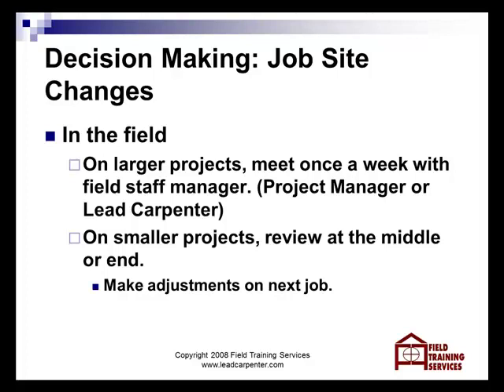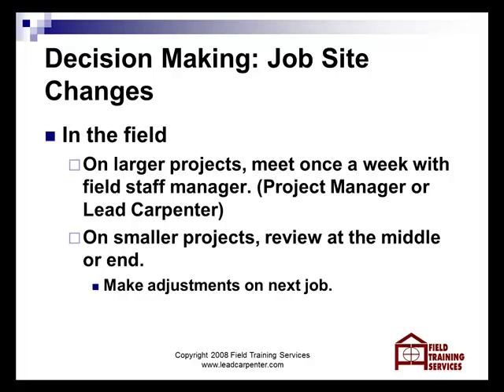Job Cost Reports in Construction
Remodeling/construction project, making adjustments to a job in progress based on info in the Job Cost Report. A brief excerpt from Tim Faller's Lead Carpenter Production Training class series available online.